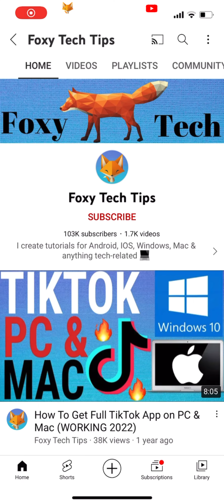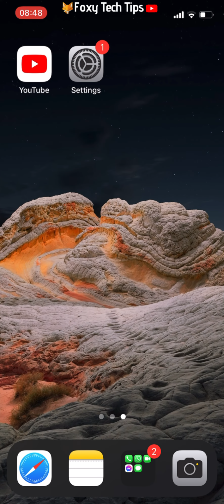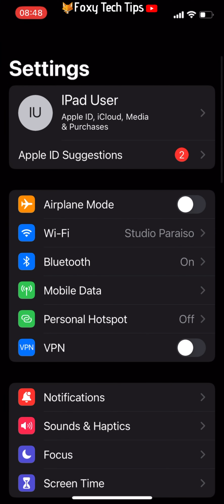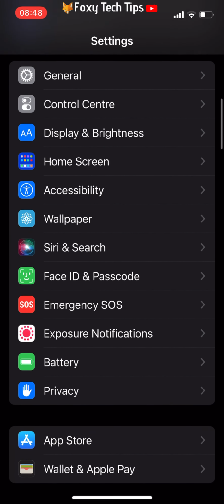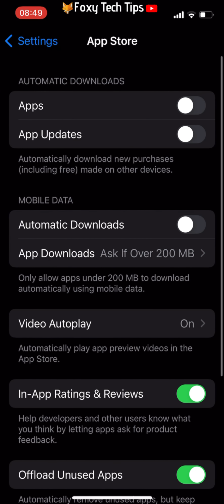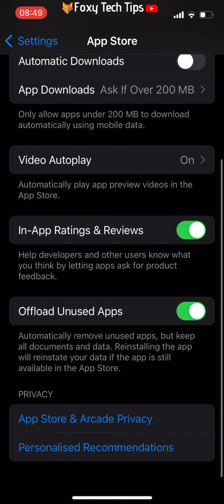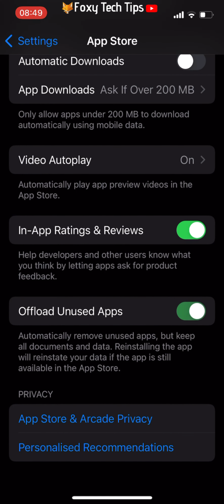Stop iPhone & iPad Offloading Apps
Easy to follow tutorial on stopping your iPhone or iPad from offloading apps when not used recently. App offloading can be useful, but for a lot of people it just causes annoyance when you don’t realise your phone has deleted one of your apps until the time comes that you need to use it and don’t want any data to download it again. Learn how to stop IOS from offloading apps now!

Steps:

- By default your iPhone and ipad are set to offload apps, this means that if you don't use an app for a certain amount of time it will be uninstalled from your device.

- Your data relating to the app will be saved but if you want to use the app again you will have to redownload it. Which can be super annoying!

- Here is how to stop that from happening.

- Open up the settings app.

- Scroll down the settings and tap on 'app store'.

- Scroll down the app store settings and tap the toggle to the right of offload unused apps to switch it off.

- When off the toggle will be grey rather than green.

- With this toggle switched off your phone or ipad will no longer delete unused apps.